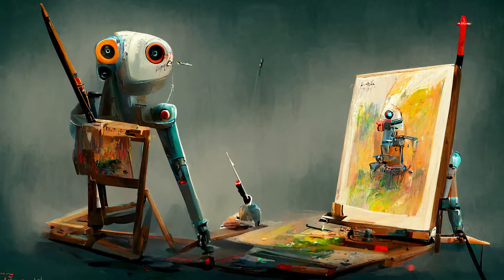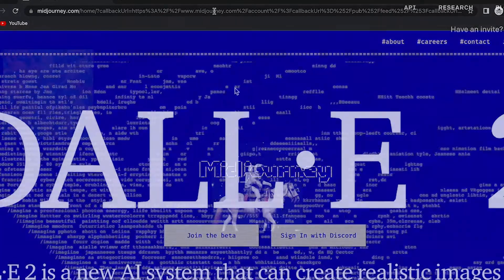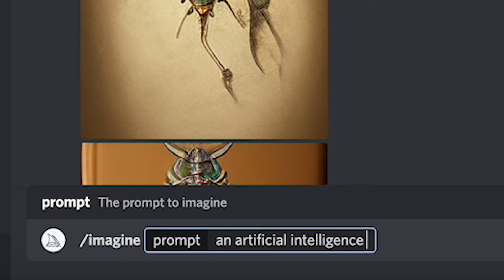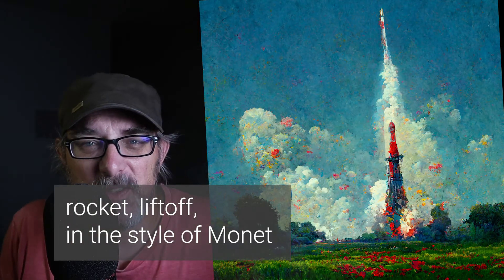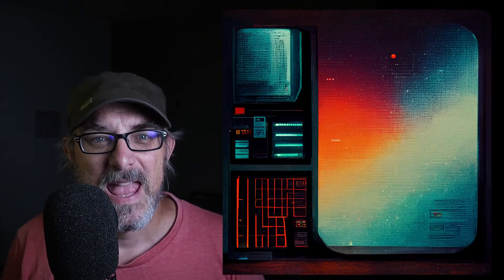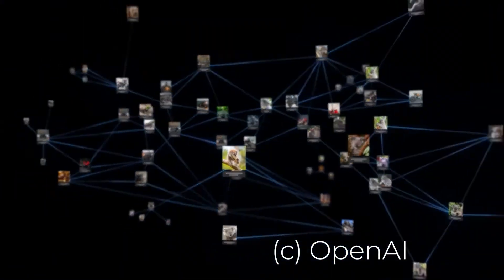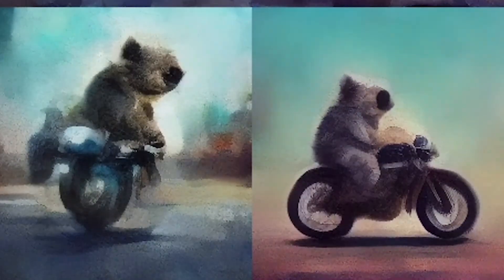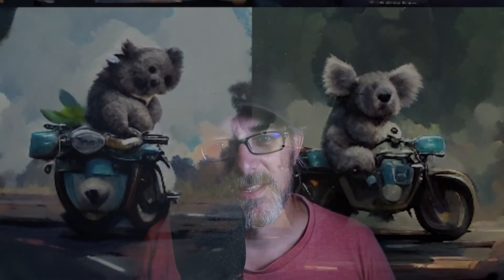Understanding How MidJourney Works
As a developper, the one thing that I’m most uncomfortable with is producing graphical content. However I have good news.

AI is progressing in leaps and bounds. It’s able to do stuff that just 2 or 3 years ago I would have loudly declared as being totally impossible. And now that is being made available to the public. New initiatives from Google, and OpenAI and MidJourney are pushing the boundaries of what art AI can produce.

And throughout this video I’ll be showing examples of what I’ve created on MidJourney, with the prompts, to allow you to see what is possible.

But it raises a few questions…